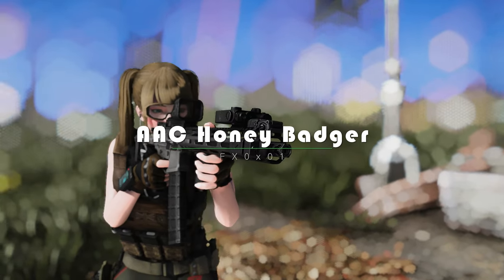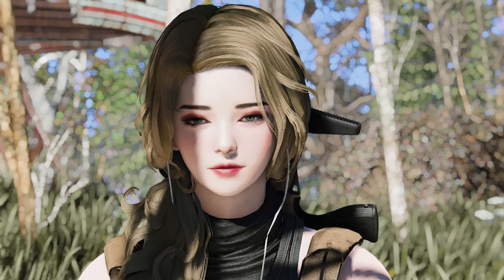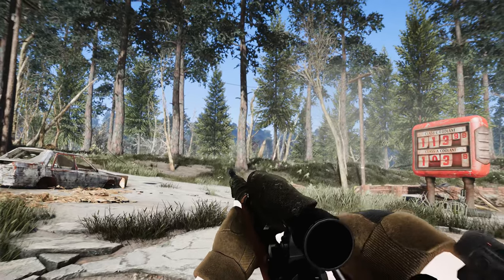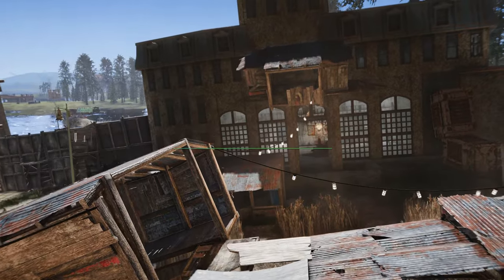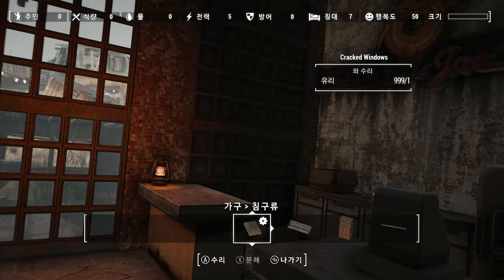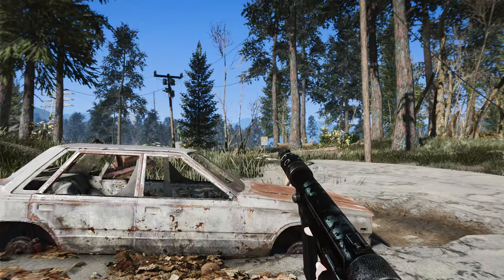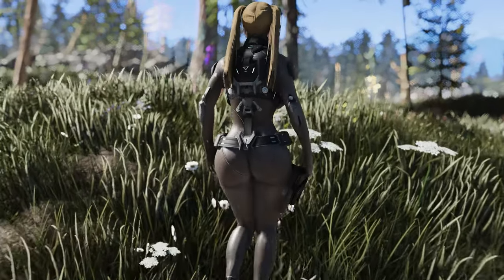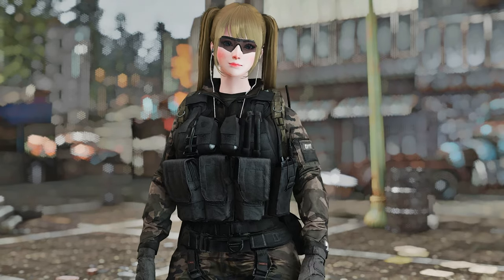Must-Have New Fallout4 Mods Bringing New Breeze to the Commonwealth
I. PRESET
🔴 ARJAFIELD Custom Camera Preset Pack

II. CHAPTER
00:00 Intro

00:20 Sighted Weapon Accuracy Fix

01:16 Merged RootBehavior

01:57 AAC Honey Badger

02:50 The Eyes of Beauty Fallout Edition Remastered

03:42 BH Kar98k Bolt Action Rifle

04:57 University Point Settlement - with Immersive Repair

06:32 Sten And Friends - Another Another Millenia

07:36 OUTFIT COMBINATION
1. Obi's SciFi Bodysuit

2. The Institute needs a suit like this

08:36 Outro